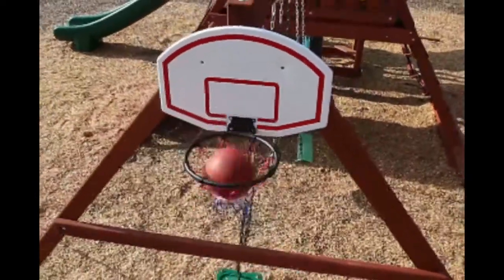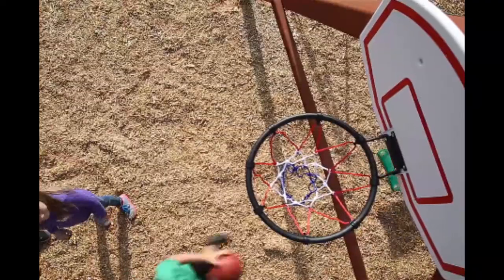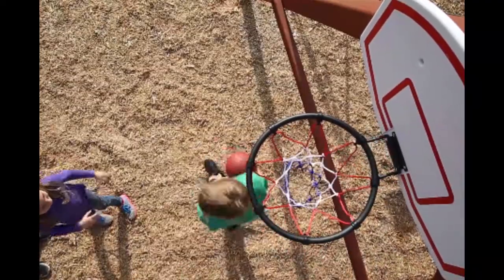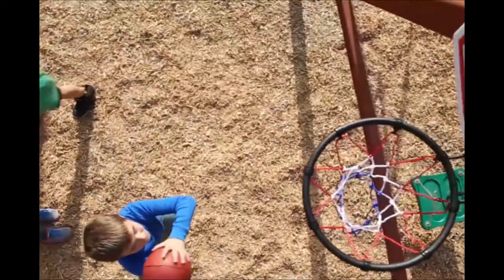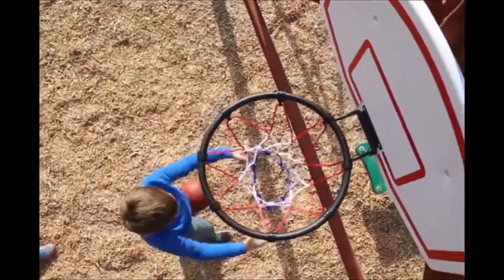Gorilla Playsets Basketball Hoop